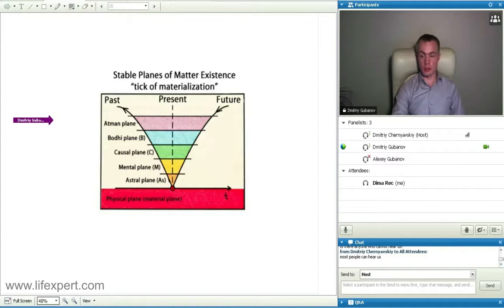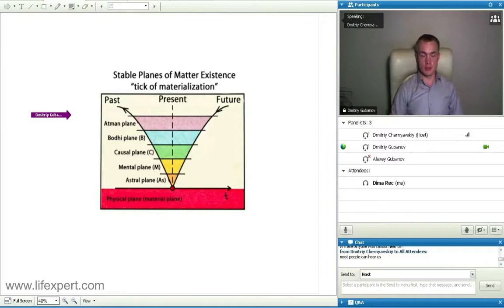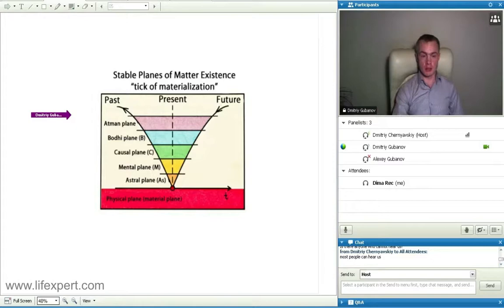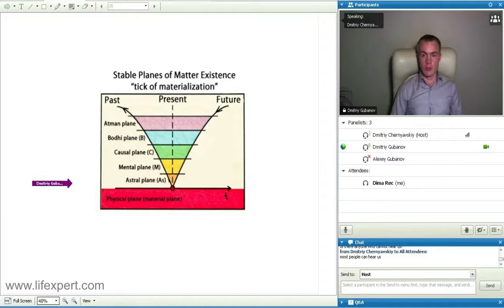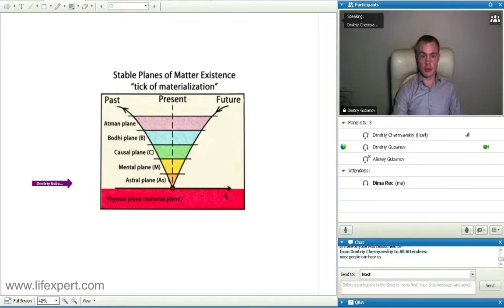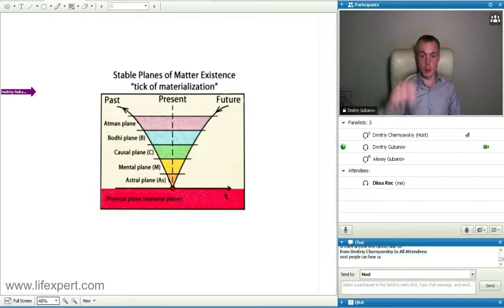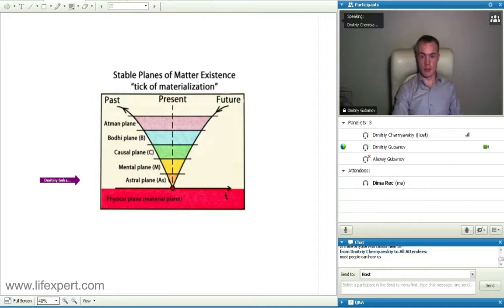How effective Trance and Self-hypnosis Techniques today?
Short clip from a webinar conducted by Dmitriy Gubanov (International Institute of Social Ecology - Lifexpert).